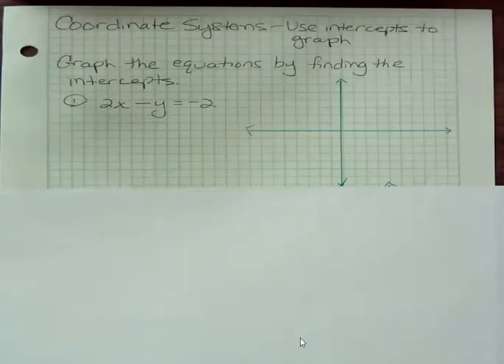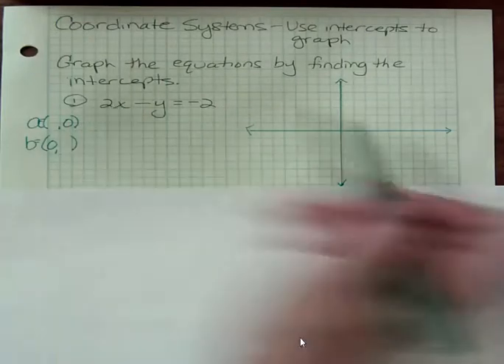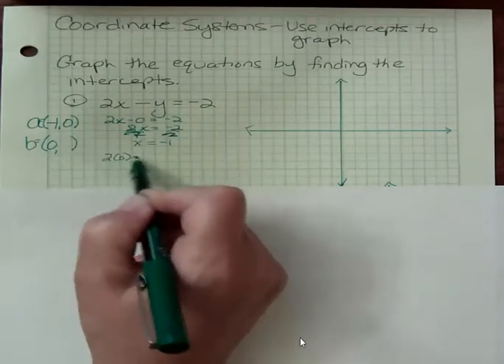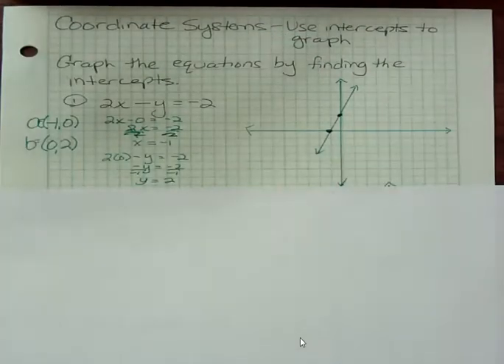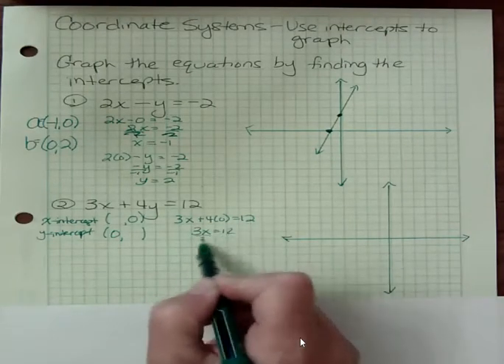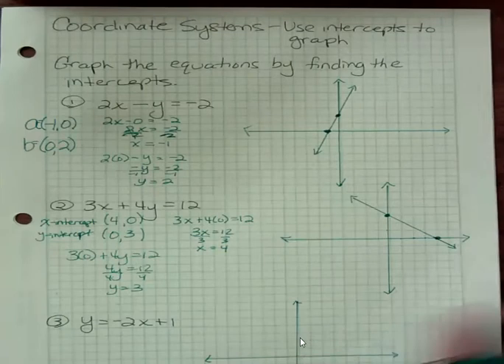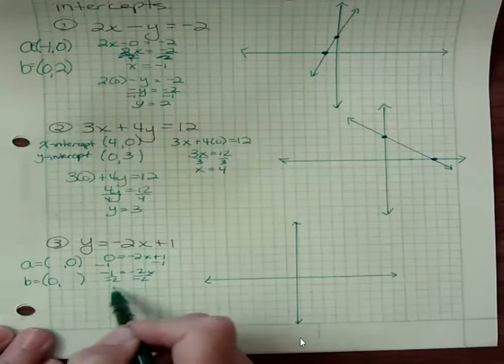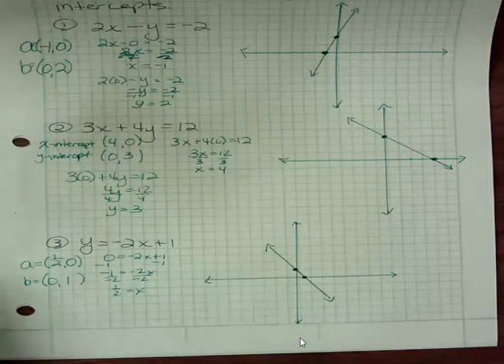Coordinate System -- Intercepts to Graph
In this video we see how to use just the intercepts to graph a linear equation.